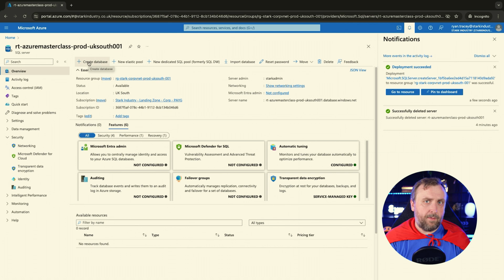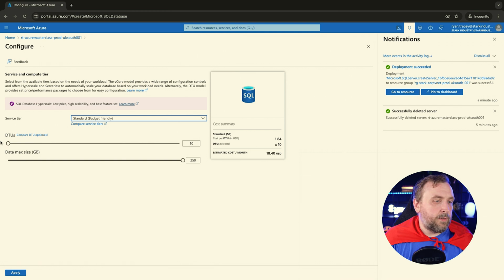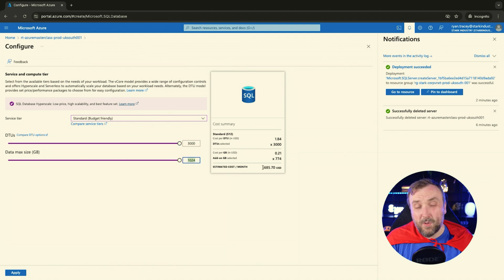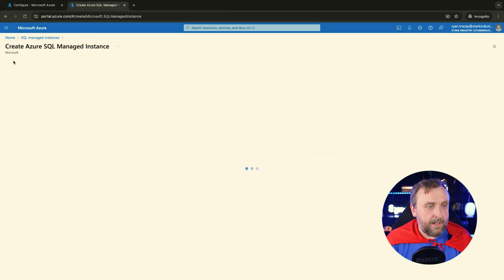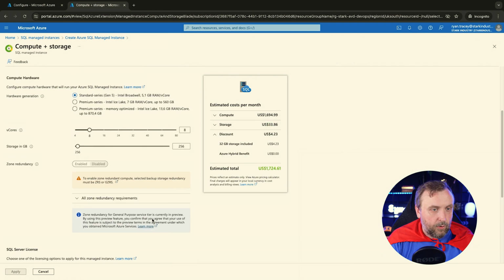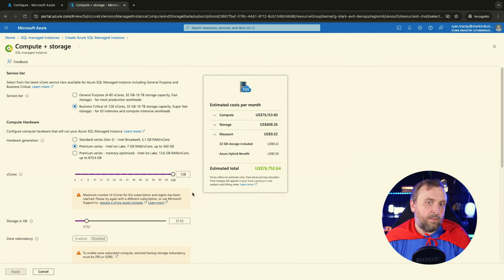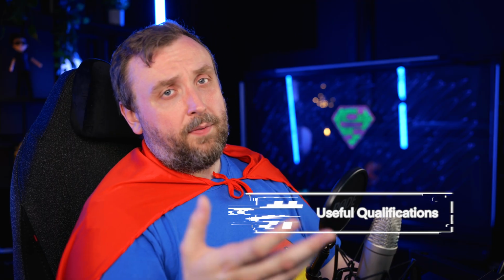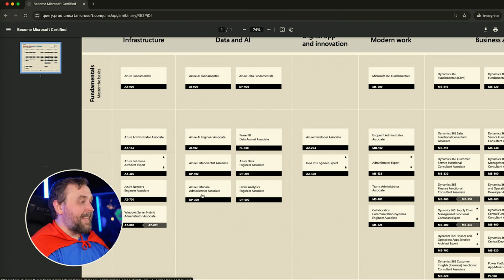Azure SQL Database Types, Costs and Use Cases | Azure Masterclass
Need help choosing the right Azure SQL product? In this Masterclass, we talk about Azure SQL Database, Azure SQL Managed Instance, and SQL Server on Azure VMs to give you a comprehensive overview of your options. Whether you're an IT pro or new to Microsoft Azure, this video will guide you through each product's key differences, cost considerations, and use cases. We'll also explore pricing models, scalability, and the best scenarios to use each SQL solution.
For more resources and detailed guides on Azure SQL products check out the links below and don’t forget to like, subscribe, and hit the notification bell for more expert content on Microsoft Azure.

Chapters:
00:00 Intro
00:58 Overview of SQL Products in Azure
01:37 Azure SQL Database Overview
01:51 SQL Managed Instance Overview
02:18 SQL Server on Azure VM Overview
02:52 Azure SQL Database Pricing
03:53 Azure Managed Instance Pricing
04:28 SQL Server on Azure VM Pricing
05:02 Building an Azure SQL Database in the Portal
08:34 Building a SQL Managed Instance in the Portal
10:58 SQL Server on Azure VM in Depth
12:39 Azure SQL Database Use Case
13:33 Azure Managed Instance Use Case
14:04 SQL Server on Azure VM Use Case
15:03 Useful Qualifications
16:31 Thanks for watching
16:52 Bloopers

Useful Links:
Azure Databases: Azure Databases - Types of Databases on Azure | Microsoft Azure
Azure SQL: Azure SQL documentation - Azure SQL | Microsoft Learn
Azure SQL Pricing 1: Purchasing models - Azure SQL Database | Microsoft Learn
Azure SQL Pricing 2: Pricing - Azure SQL Database Single Database | Microsoft Azure
DP-300 Azure DBA Associate Overview: Microsoft Certified: Azure Database Administrator Associate - Certifications | Microsoft Learn
Azure Certificates Overview: Become Microsoft Certified

About Synextra

We're your new favourite cloud provider.

Based in the North-West of England, our team of experts help organisations like yours thrive in the new era of cloud tech.

Visit Synextra.co.uk to find out more and book a chat with one of our cloud specialists. We'd love to show you just how good a cloud-powered work life can be.